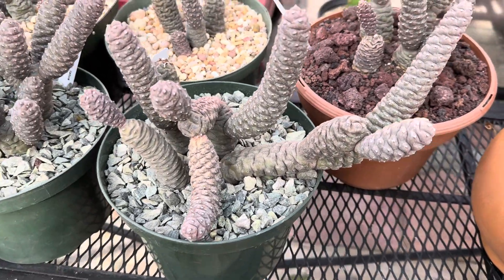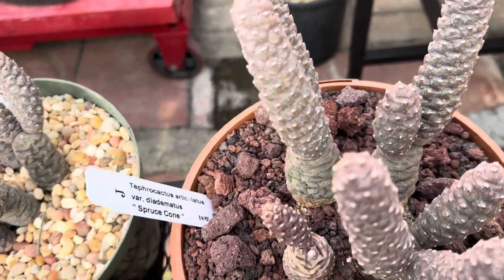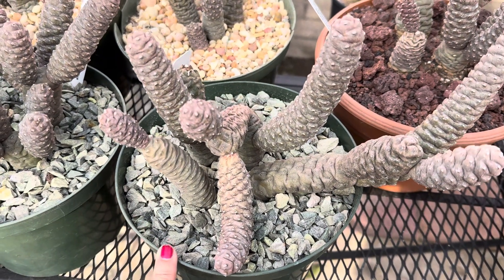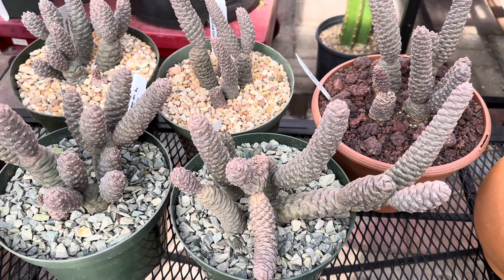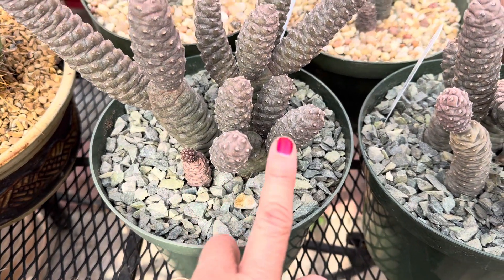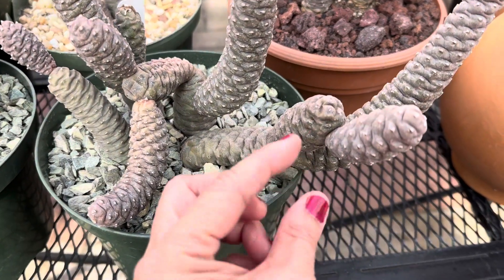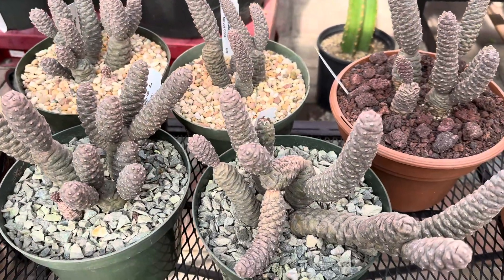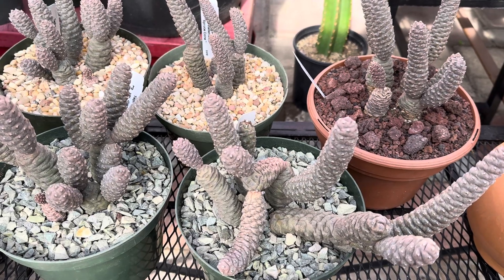Cold hardy and full sun cactus! "Spruce Cone" Tephrocactus articulatus var. diadematus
Tephrocactus articulatus var. diadematus "Spruce Cone Cactus"
Origin:   Western Argentina
Flower:  Pink-white
Description:  Grows up to 12 inches tall and about 1.5 inches wide.  Has grayish stems in a cylindrical fashion.
Sun:  Full sun to partial
Water:  when soil is dry.  Be careful of overwatering.
Frost:  Cold and frost hardy for short period.